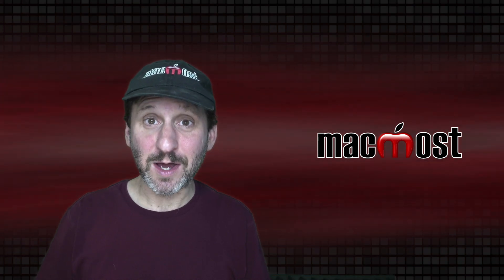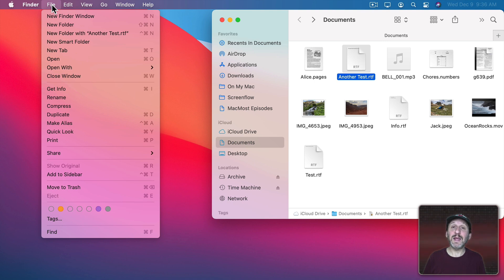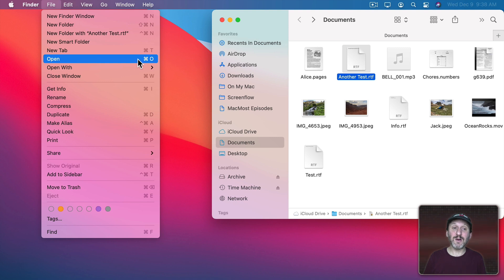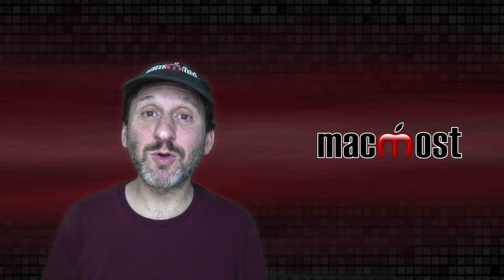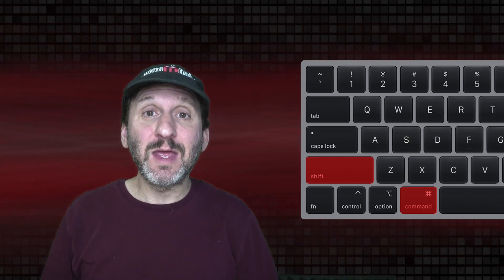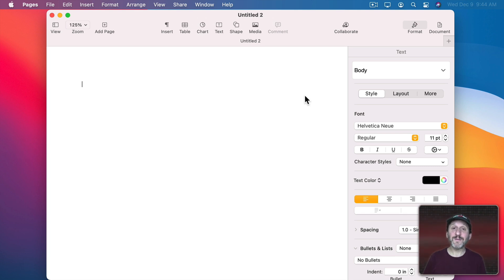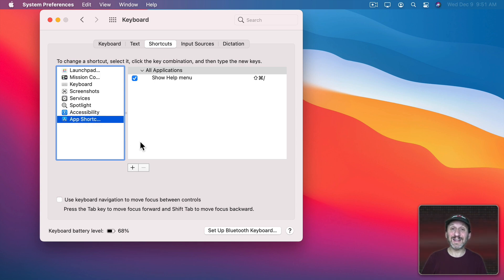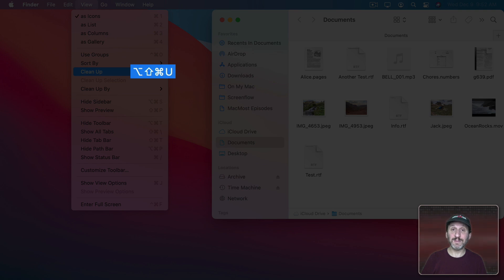Mac Basics: Learning To Use Keyboard Shortcuts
Keyboard shortcuts are one of the primary productivity tools on your Mac. You can discover shortcuts by looking in the Menu Bar and in System Preferences. You can also create your own.